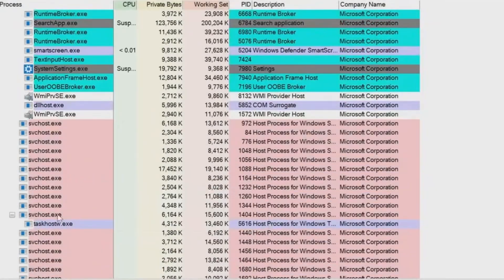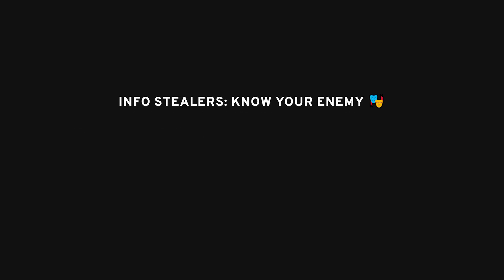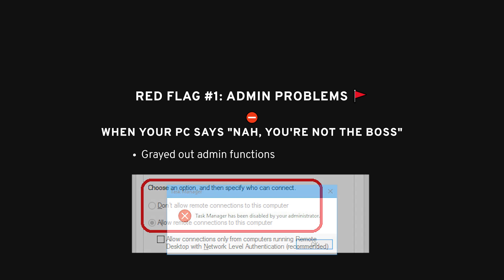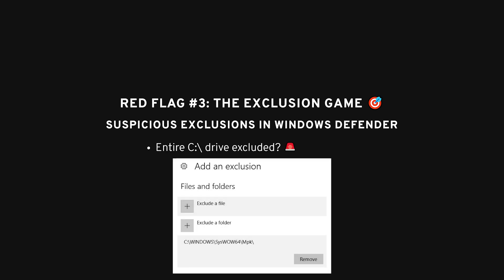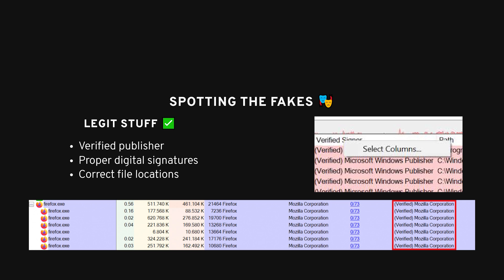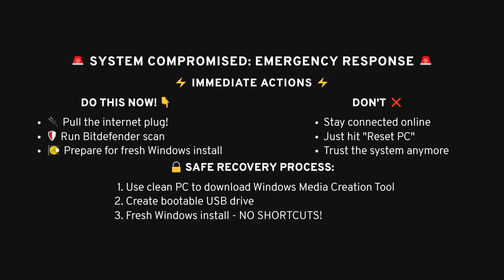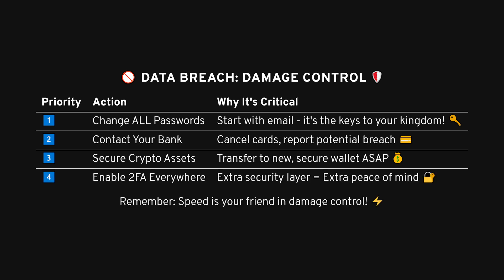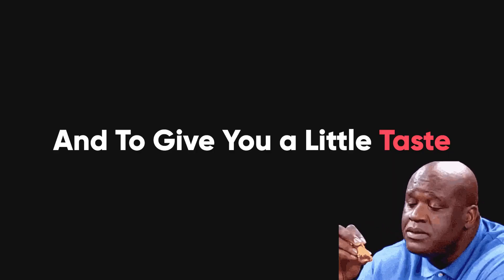Is Your PC HACKED? (How to Check)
Full courses, quizzes, and you can ask me anything-try it for free! 🎓💻✨

How to Check If Your PC Has Been Hacked | Simple Steps to Detect a Hack
Wondering if your PC has been hacked? In this video, I'll show you the clearest signs that your system has been compromised and how to detect malicious activity on your computer. Whether you're a casual user or into cybersecurity, knowing these red flags can help protect your personal data and privacy.

In this video, you will learn:

Common signs that your PC has been hacked
How to check for suspicious processes, files, and software
What to do if you find malware or hacking attempts
Simple steps to secure your PC
How to prevent future hacks and stay protected online

How to check if your PC is hacked
Has my computer been hacked
Signs your computer has been hacked
How to detect a hack on your PC
Computer hacked what to do
PC malware detection
How to check for viruses and malware
How to remove hackers from my computer
PC security tips
Prevent hacking attacks on PC
Cybersecurity for beginners
Windows hacked detection
Computer security check